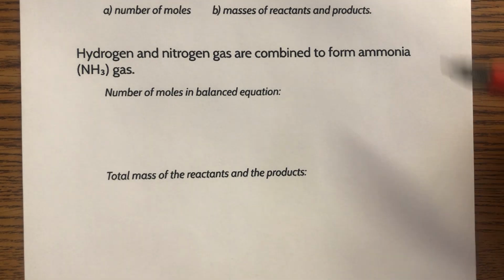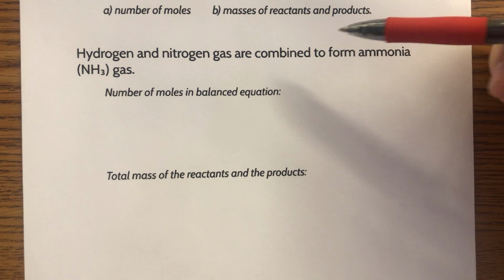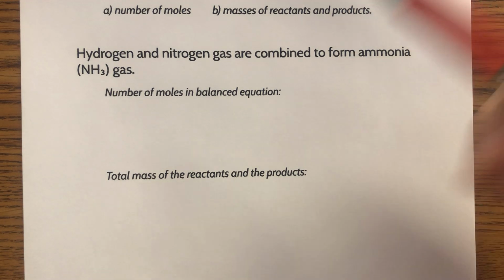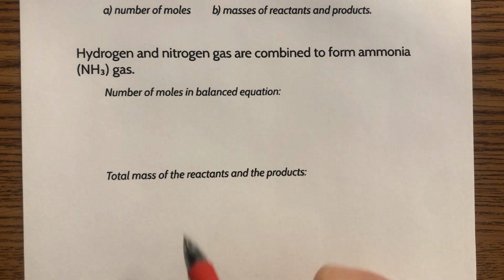7.1 Interpreting Chemical Equations